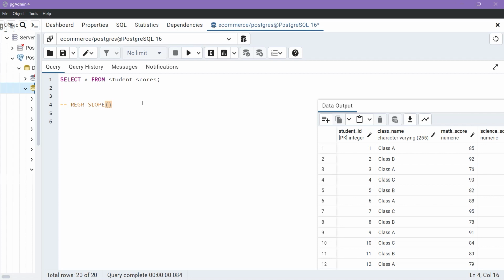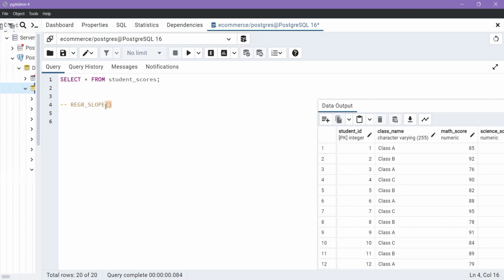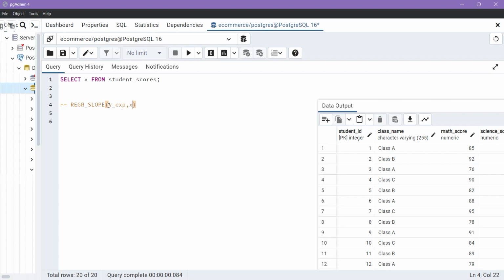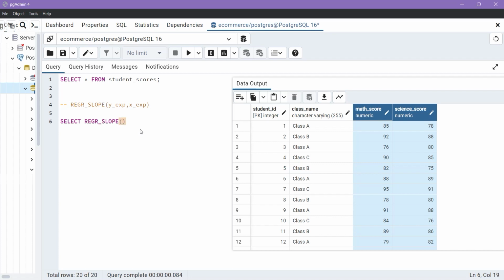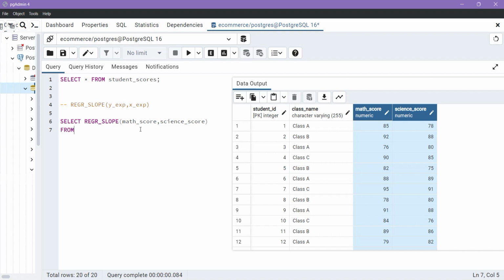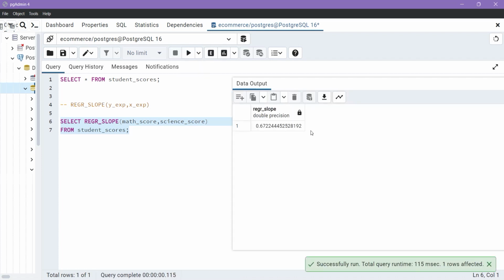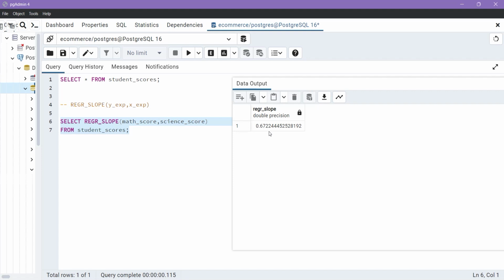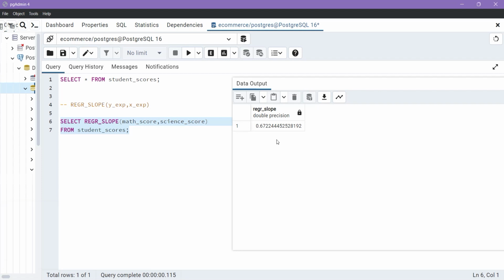PostgreSQL REGR_SLOPE() Function | REGR_SLOPE in PostgreSQL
In this PostgreSQL tutorial, I have explained how to use the PostgreSQL REGR_SLOPE() Function to calculate the slope of the least-squares-fit linear equation determined by the (X, Y) pairs, an aggregate function. I have shown the syntax of the regr_slope() function with its definition. After that, I explained the regr_slope() function in PostgreSQL using an example.

1- What is the regr_slope() function and its syntax with an example